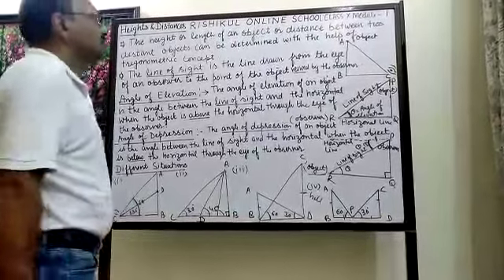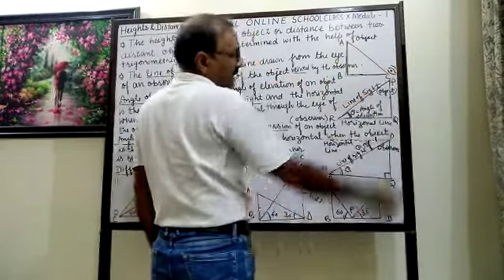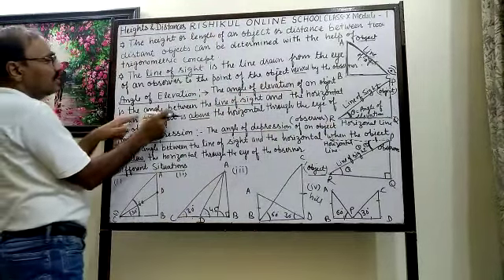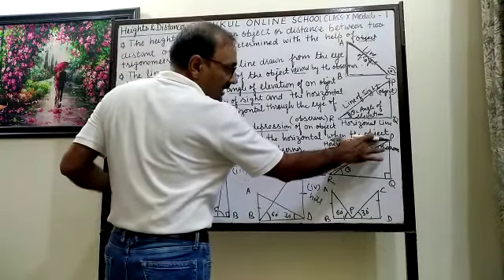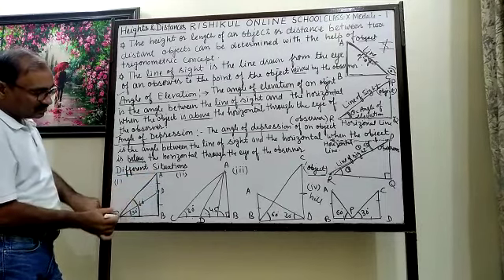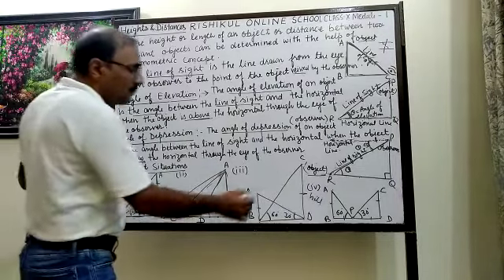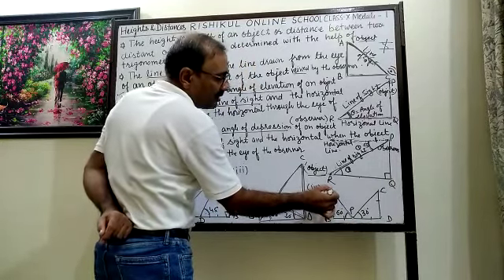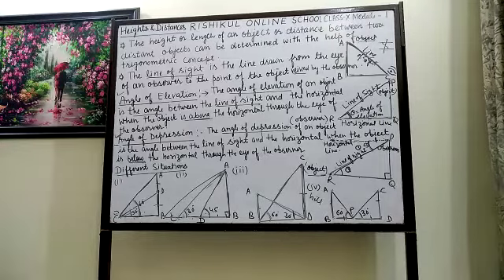X-MATHS CHAPTER-HEIGHTS AND DISTANCES,MODULE-1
By:Mr Satish